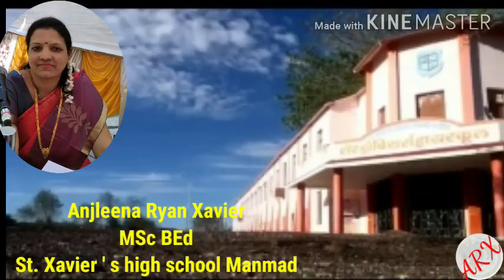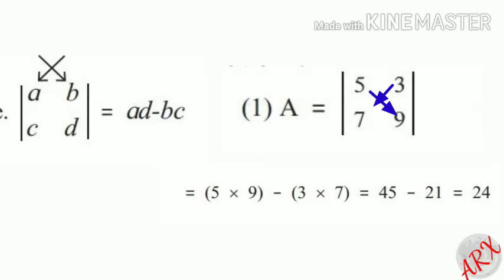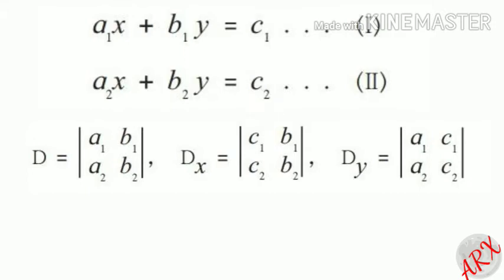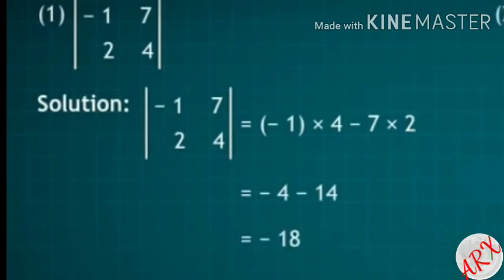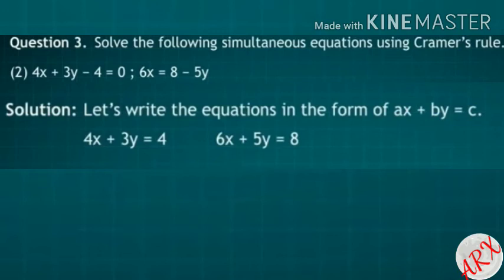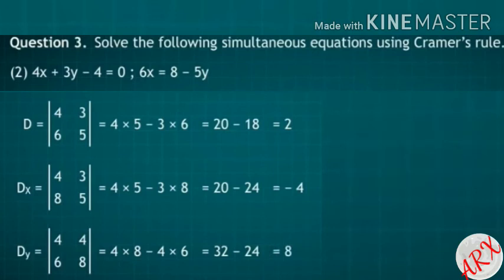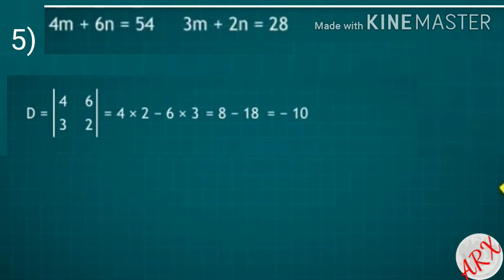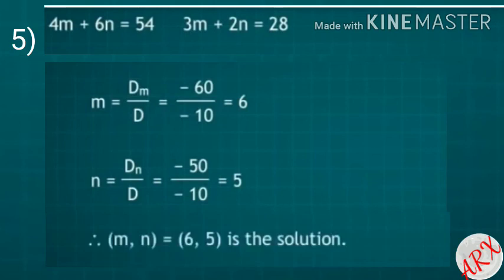Std 10th Determinant method ( Linear Equations in two variables) Math 1